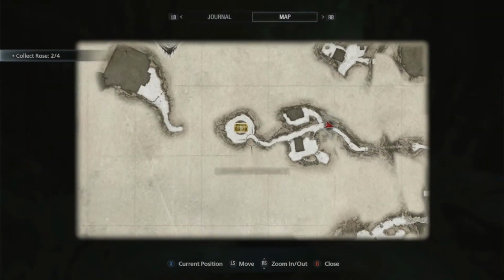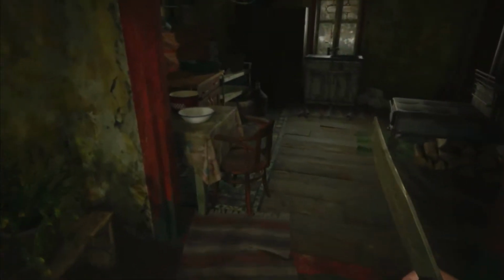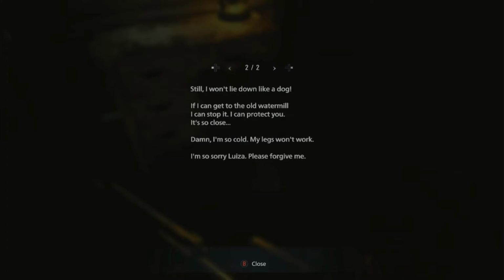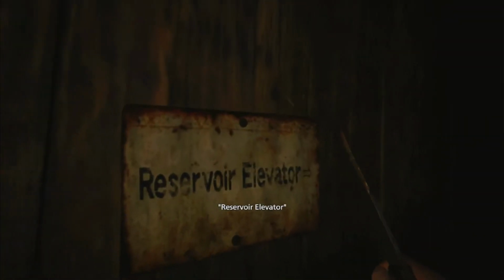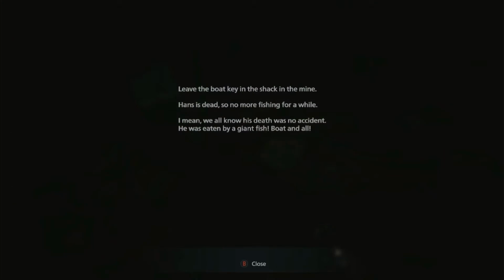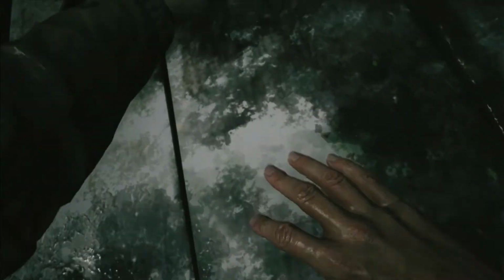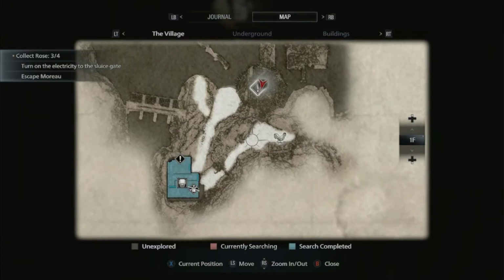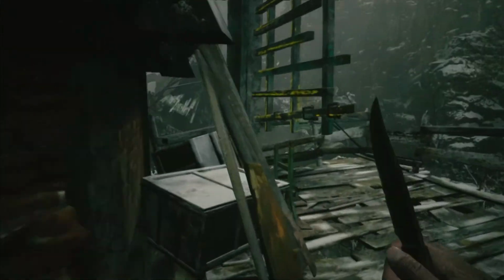RE Village Part 8 - The Snot Man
We go into Moreaus territory and introduce ourselves the only way we know how.